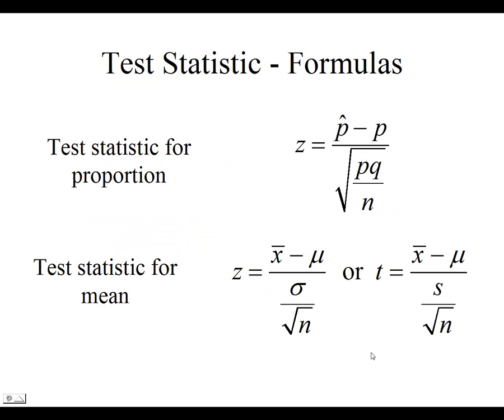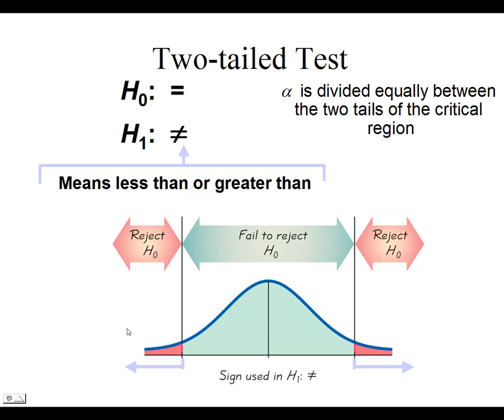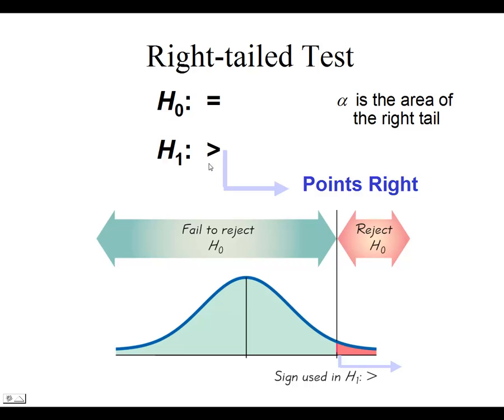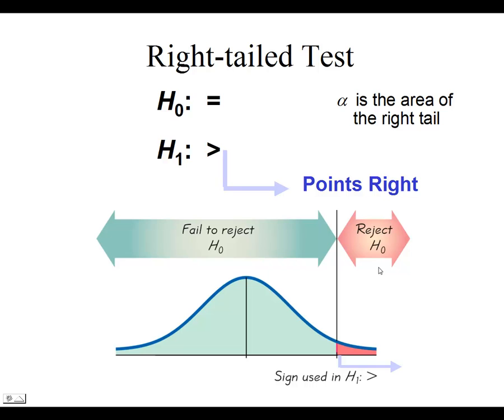Ch 7.1 Hypothesis testing